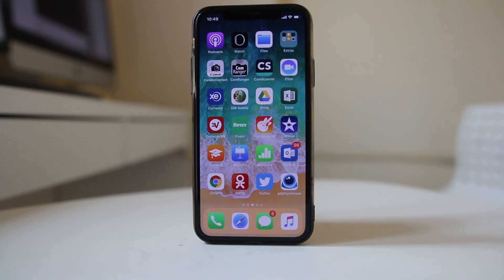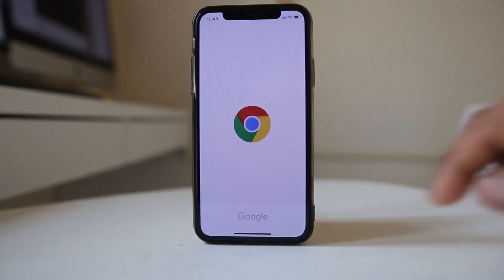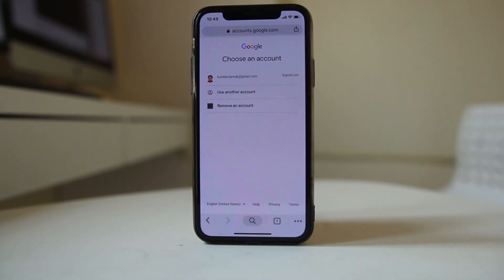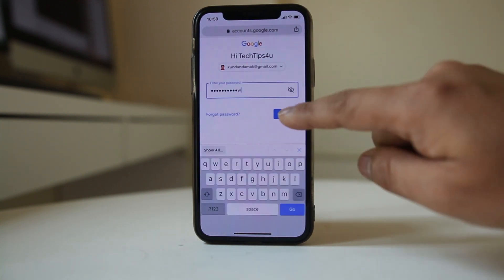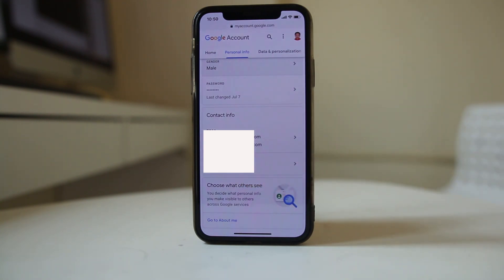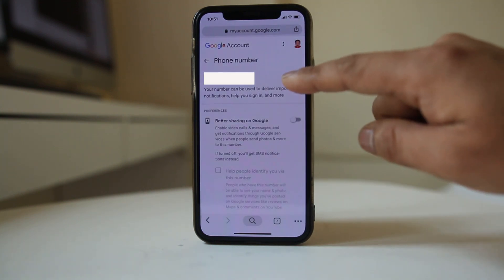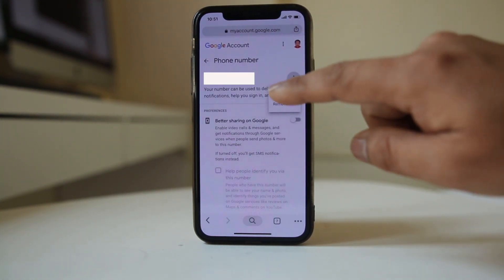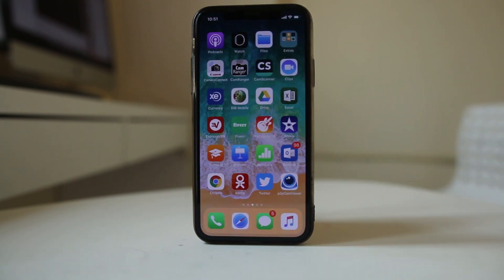Ho to change phone number in gmail account | Google account recovery phone number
If you want to change the phone number associated with Gmail account then:

1. Open a browser and open the site myaccount.google.com
2. Enter the gmail id and password. I have already logged into my gmail account.
3. Tap on “Personal info”.
4. Scroll down and look for Phone.
Right now this is the phone number which is associated with my gmail account. If I want to change it I will tap on it.
5. Again I will tap on it.
6. Now tap on the three dotted icons on the right.
7. Select “Edit”.
8. Now you need to enter the password for your gmail account.
9.vSelect “Next”.
10. Again tap on the three dotted icons and then tap on “Edit”.
11. Select “Update number”.
12. Now enter the new phone number.
13. Select “Done”.